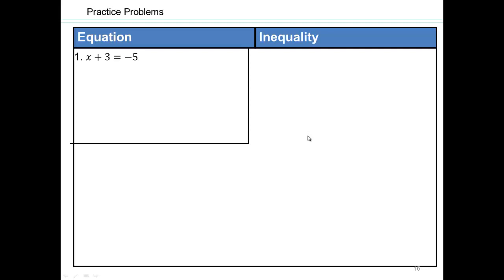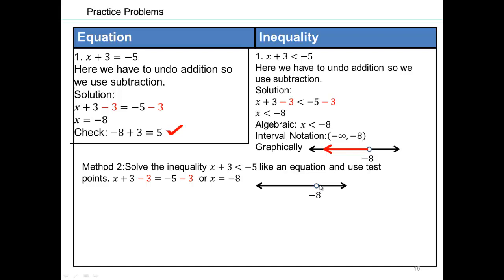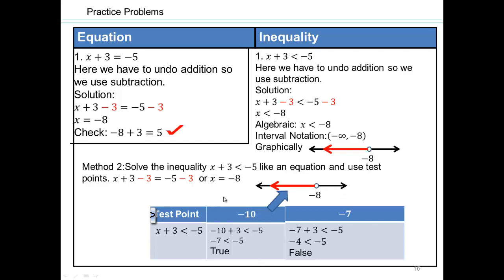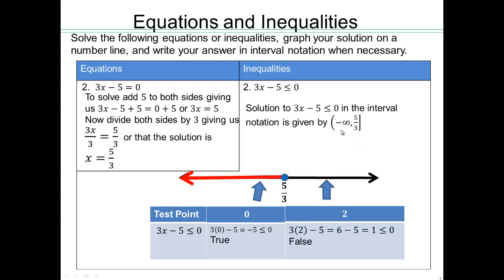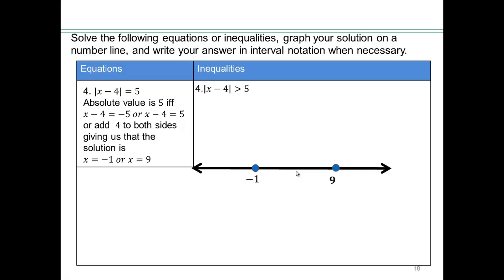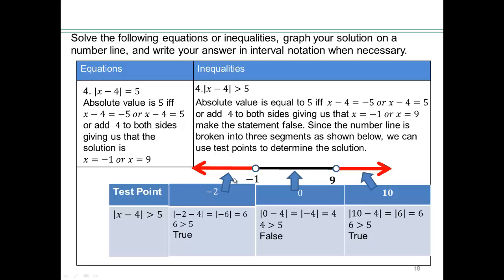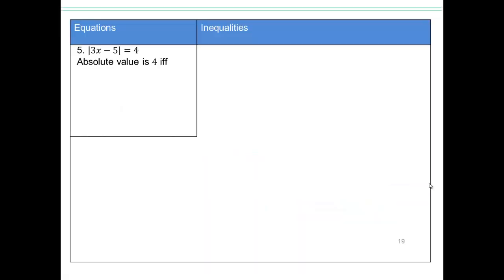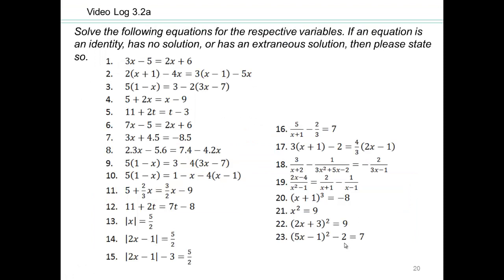Module 3 Lecture 3.2 Part 5